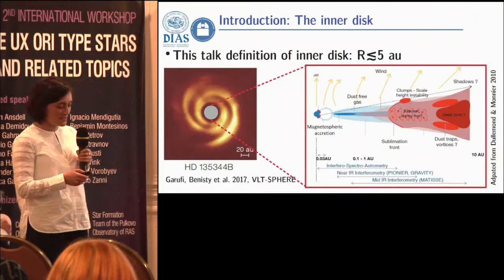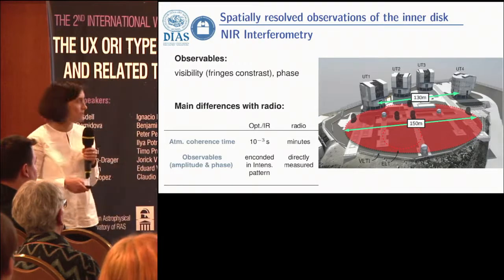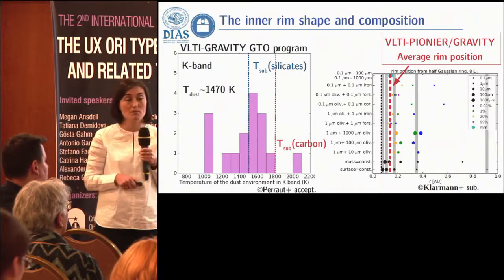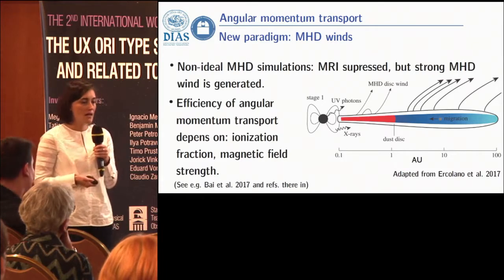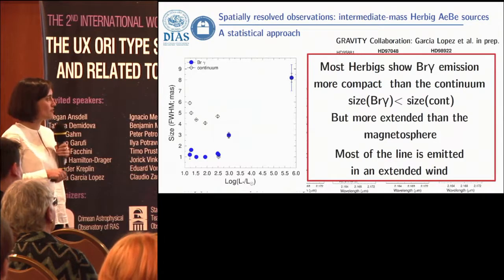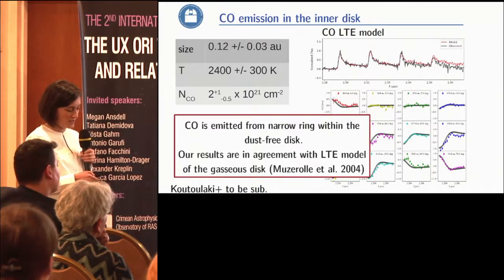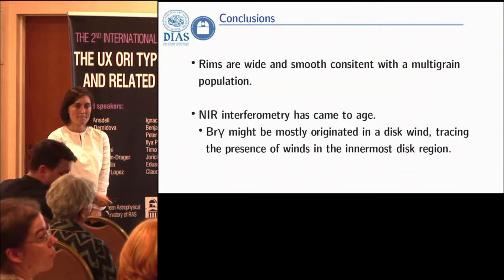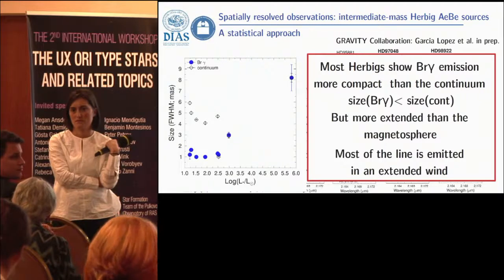The inner regions of protoplanetary disks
Author: Rebeca Garcia Lopez